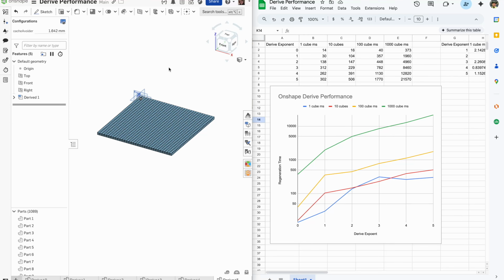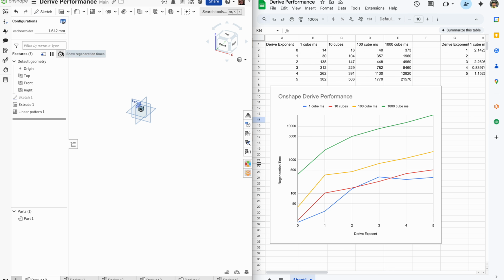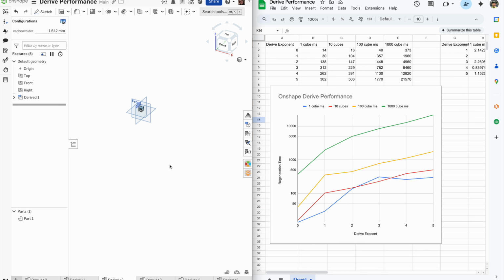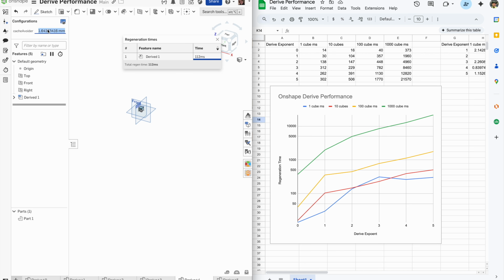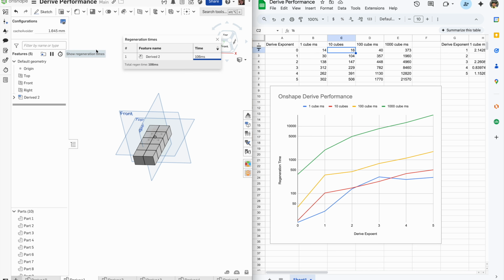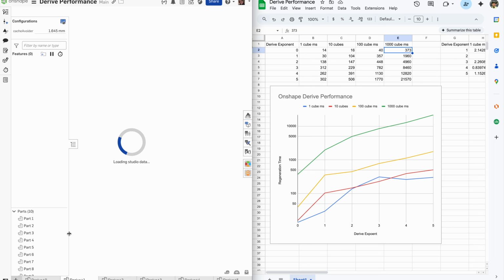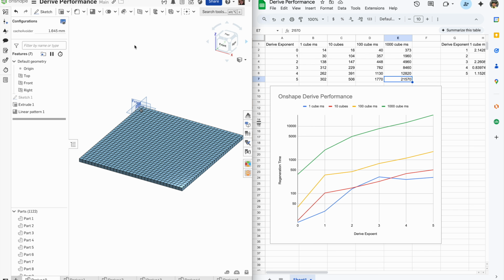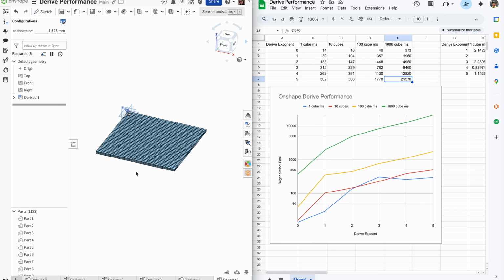Onshape Derive Performance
This is a deep dive into the performance of Onshape derives.